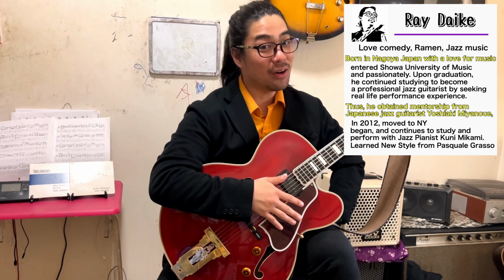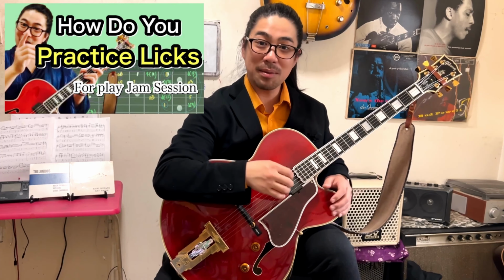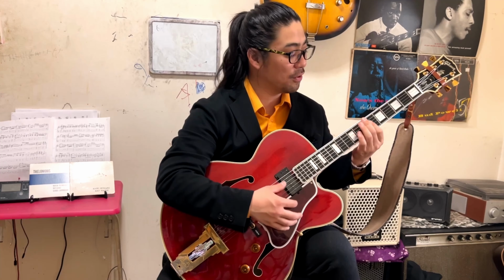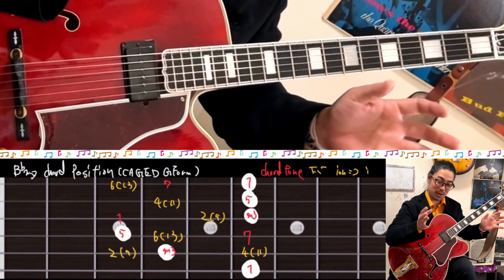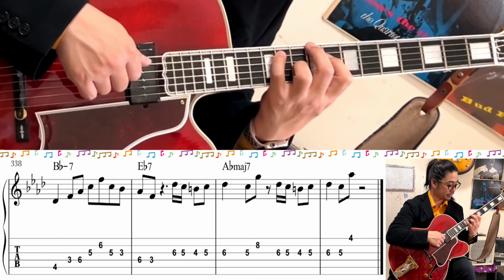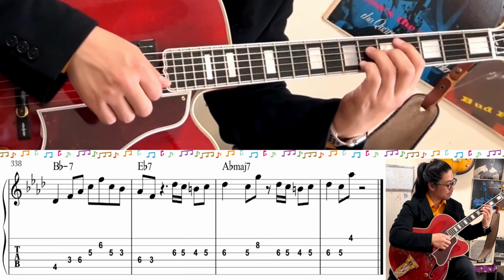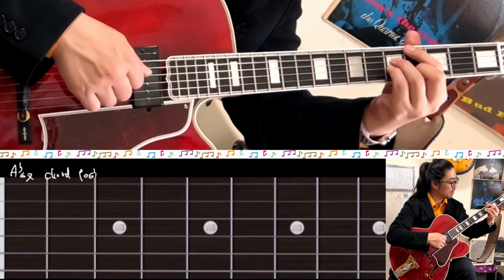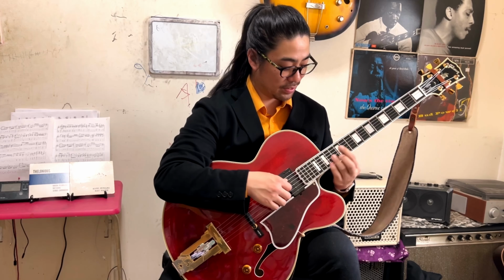【Jazz Guitar Licks】Wes Montgomery licks#28 sentimental 2-5 Chord Progression Picking technique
EQUIPMENTS
GUITAR: GIBSON L-5CES WES MONTGOMERY
PICK UP: KENT ARMSTRONG P-90 HANDWOUND In Humbucker Case
AMPLIFIAR: YAMAHA thr10ii

    Recommendation おすすめチャンネル

大家　涼司

2012年より渡米。
2014年より現在までジャズピアニストの三上クニ氏に師事。